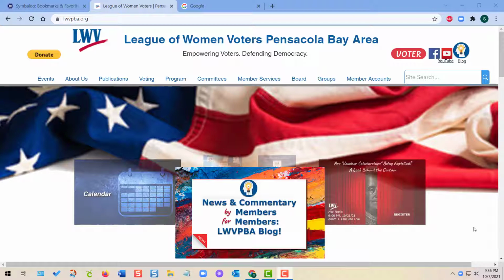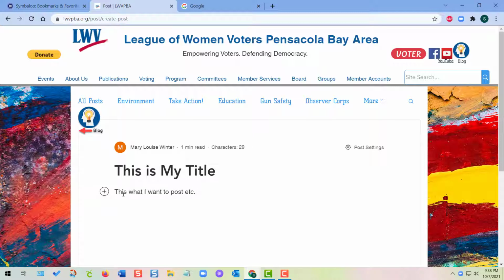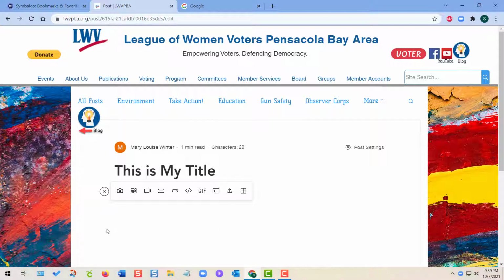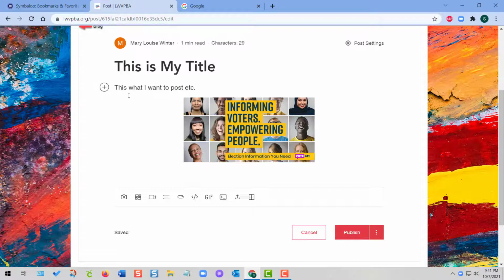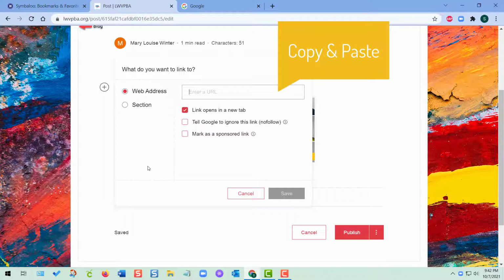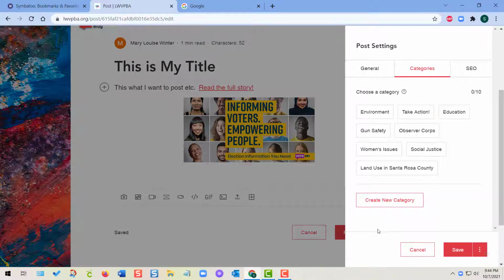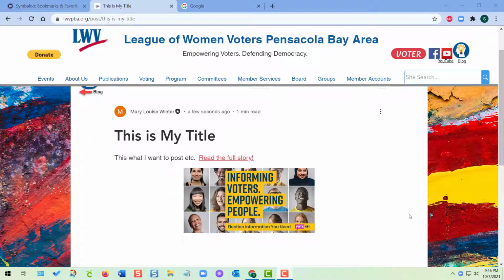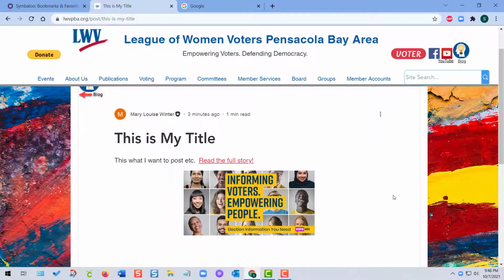How to Post to the LWVPBA Blog